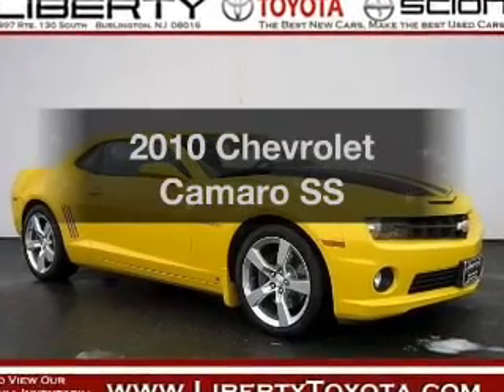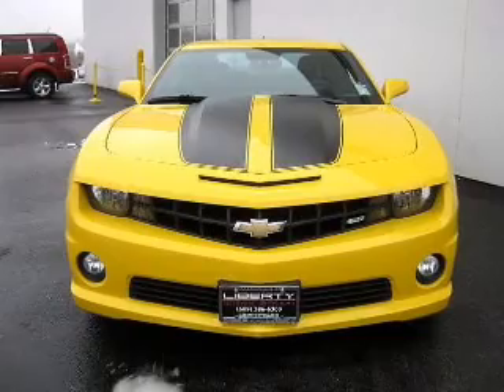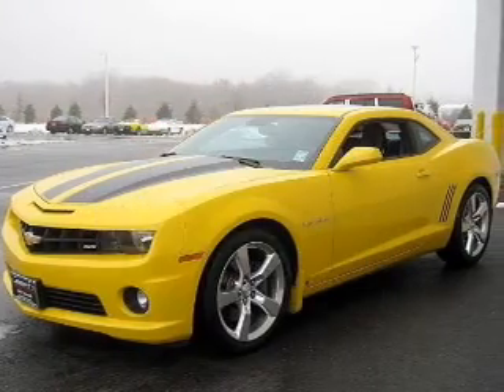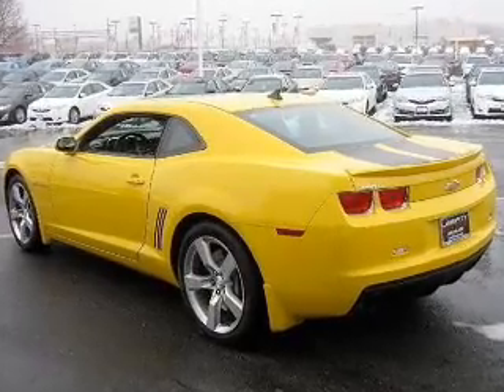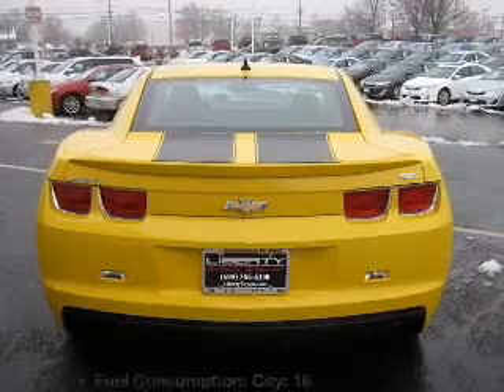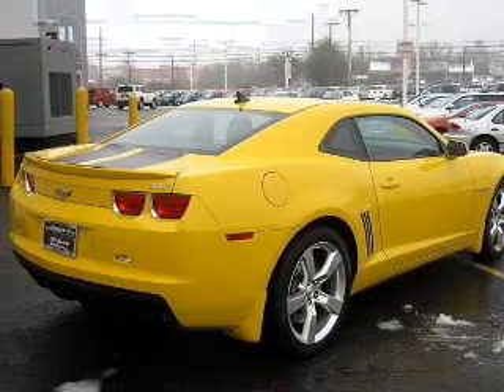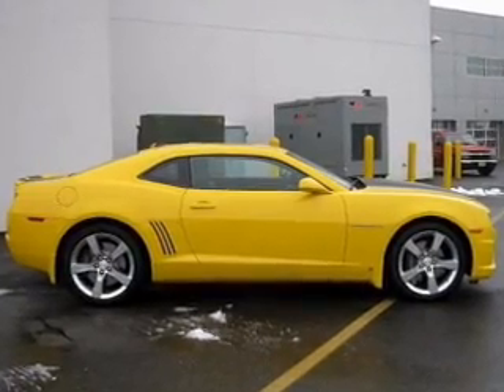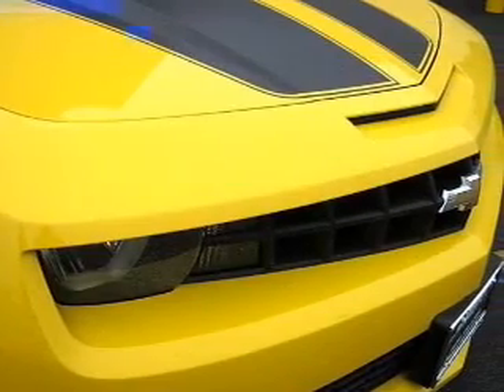2010 Chevrolet Camaro - Burlington NJ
Year: 2010
Make: Chevrolet
Model: Camaro
Trim: SS
Engine: 6.2 liter 8 cylinder 16 valve
Transmission: Automatic
Color: Rally Yellow
Mileage: 12723
Address:
4397 Rt 130 S